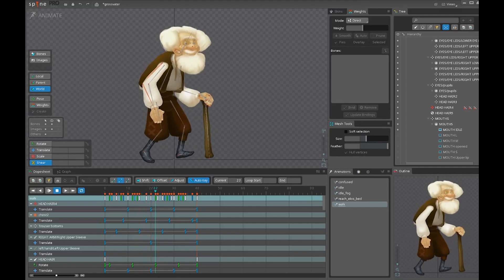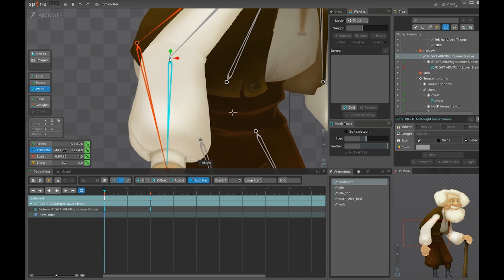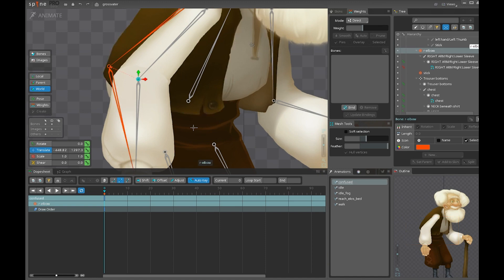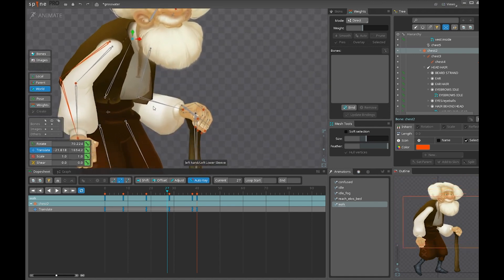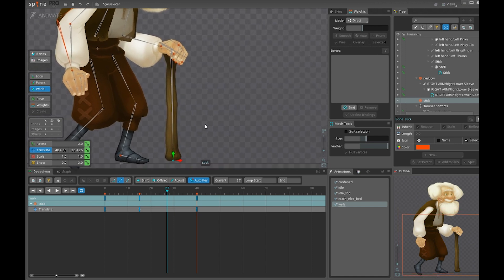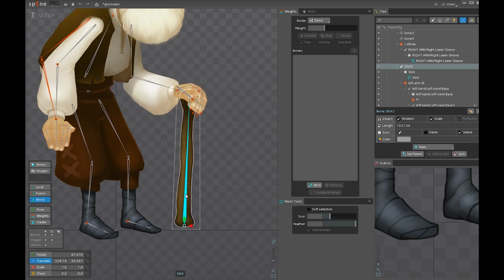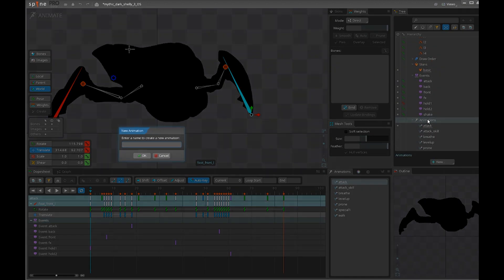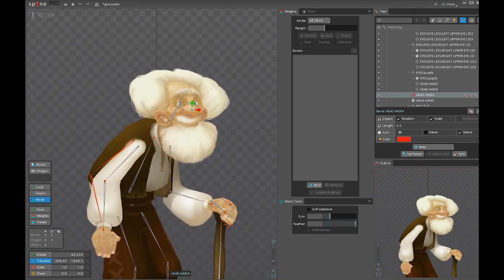Spine 2D Tutorial, Rig Explained: Part1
Spine Academy